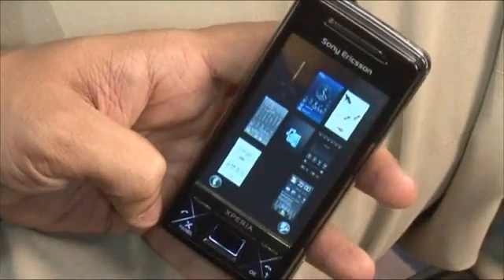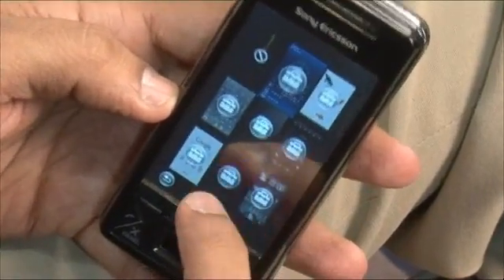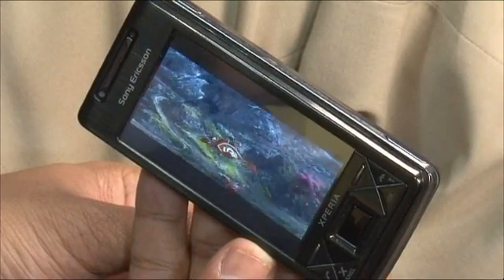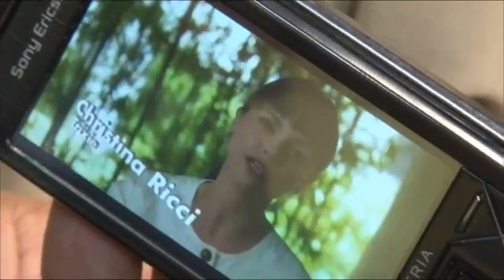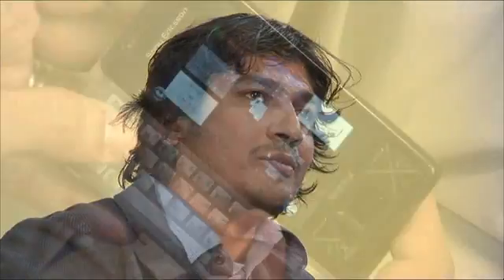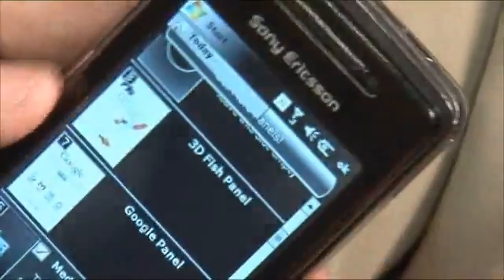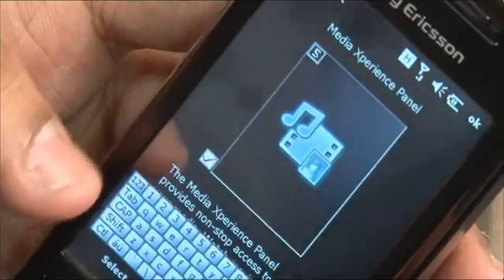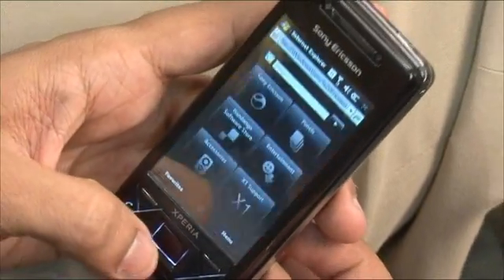Xperia X1 - Panels and the Software Development Kit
Ramanath Bhat (Senior Manager, Application and Product Planning, Sony Ericsson) talks about the Xperia Panels philosophy and abilities.